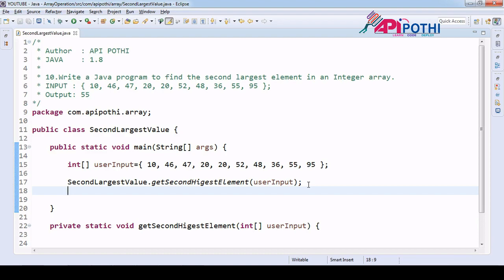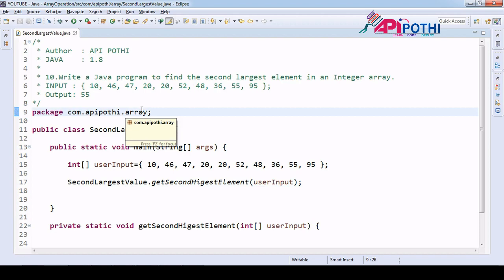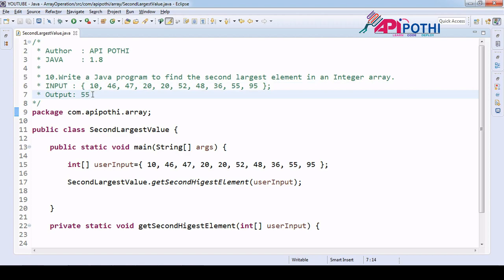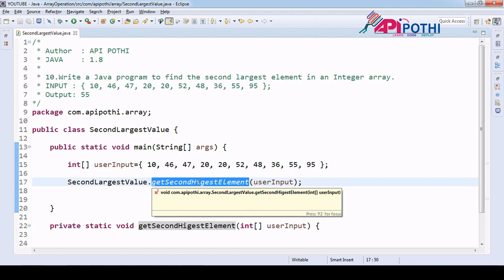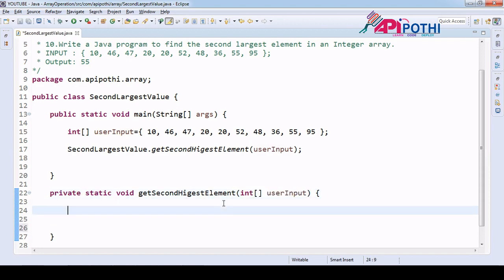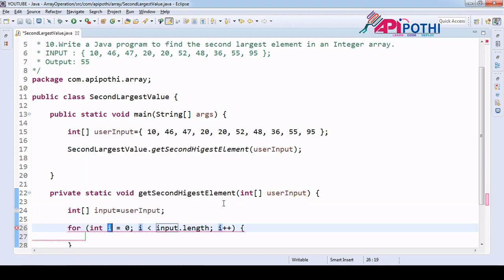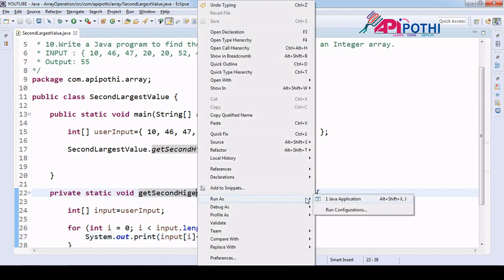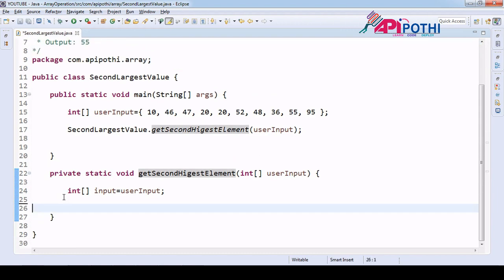10 Write a Java program to find the second largest element in an array || APIPOTHI